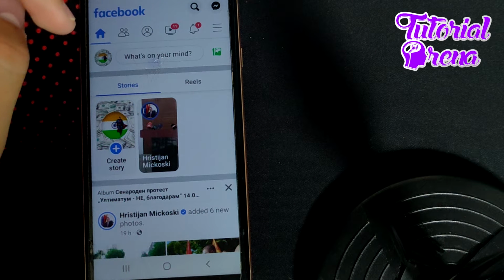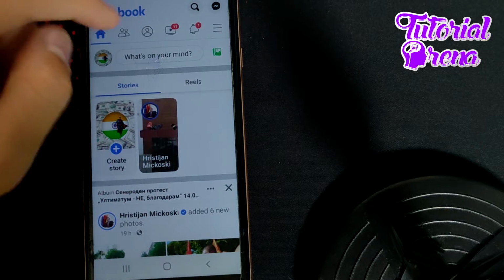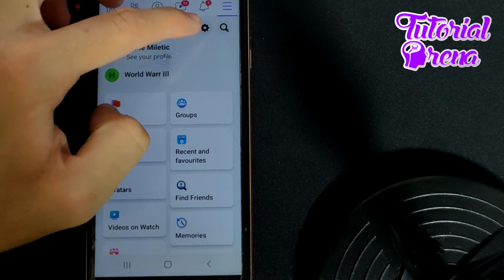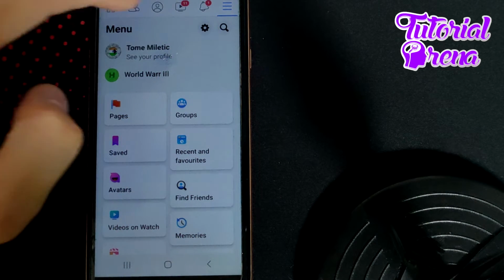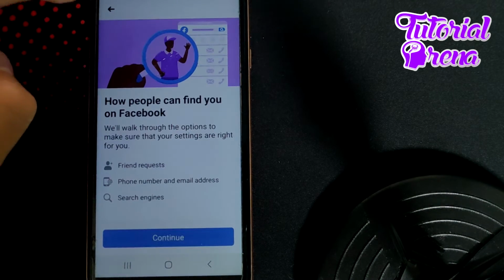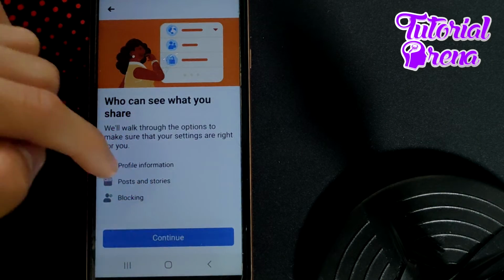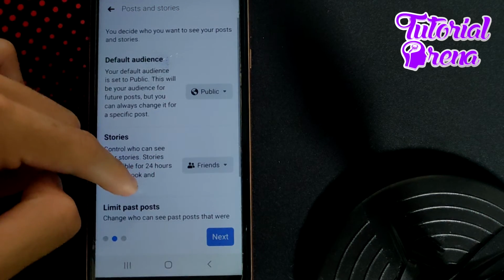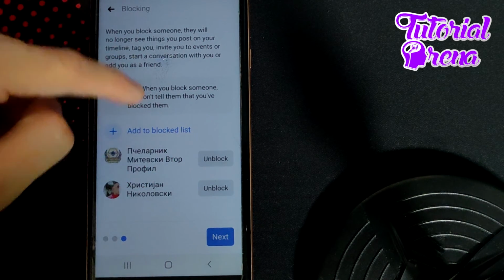Fix User Not Showing on Facebook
Hey Everyone, Welcome to Tutorial Arena! In this video, I'm going to Show you how to fix add friend not showing on facebook.